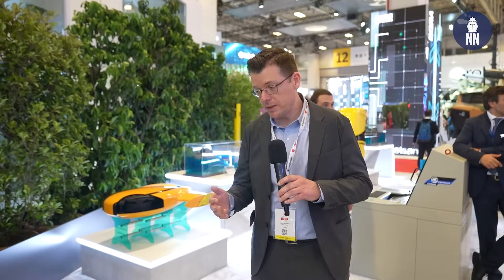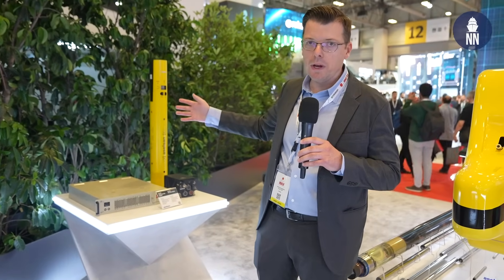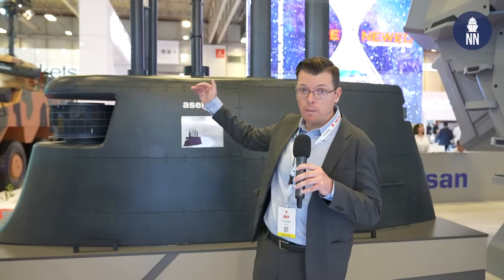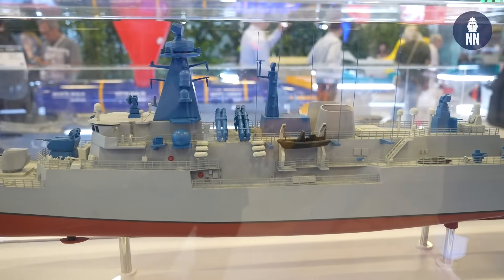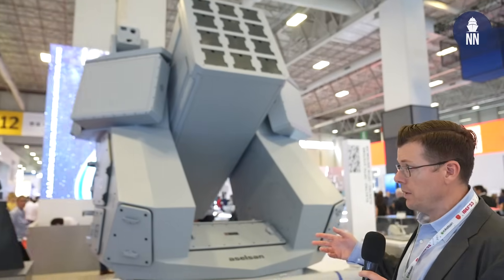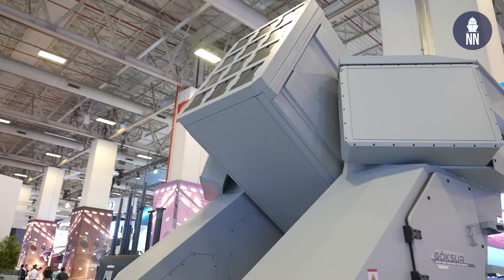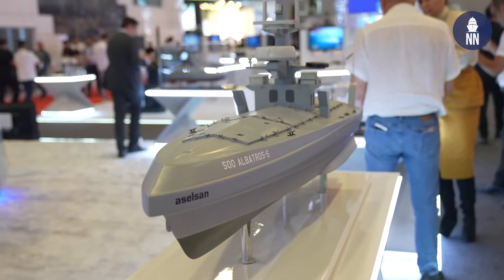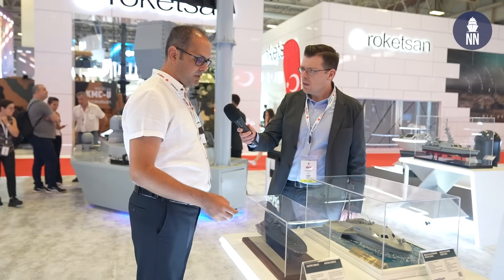New Naval Systems by Aselsan at IDEF 2023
Turkish Defence Electronics company Aselsan unveiled many new naval systems during IDEF 2023 defence exhibition between July 25-28, 2023, in Istanbul. In this video, Naval News Editor in chief, Xavier Vavasseur, introduces the new anti-submarine warfare, submarine, and weapon systems unveiled by the company. Our local correspondent and former Turkish Navy officer Tayfun Ozberk, then joins us as to focus on the several USV (unmanned surface vessels) showcased by Aselsan.

00:56 - New ASW systems (Düfas-M mini towed array, Düfas towed array, Zargana anti torpedo system, Aselbuoy sonobuoy, Fersah hull munted sonar, Torpedo launcher, Orka lightweight torpedo)
02:47 - New submarine systems
03:12 - New Deringöz UUV
03:38 - Barbaros-class frigate upgrade program
04:25 - Goksur RAM-like CIWS
05:14 - Goker D naval gun system
05:47 - Albatros USV
06:26 - Kamikaze USV
07:42 - Marlin USV
09:01 - MIR USV